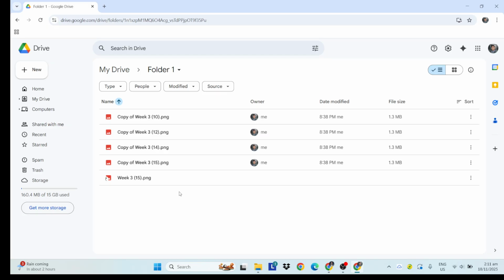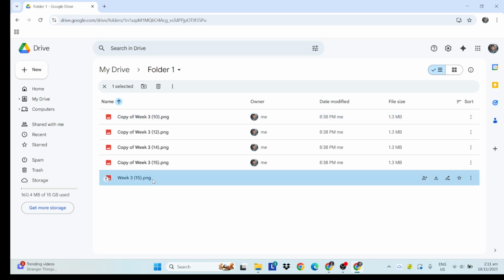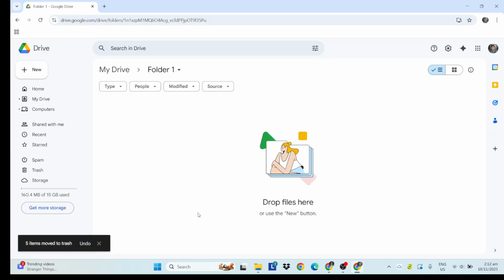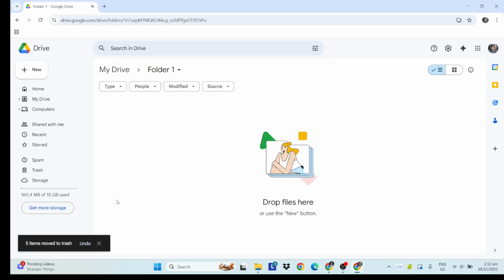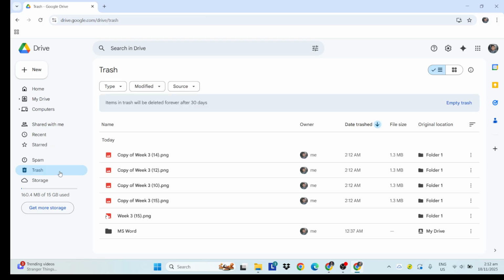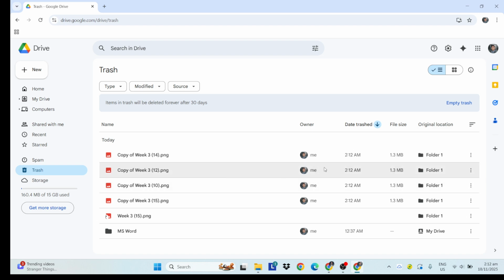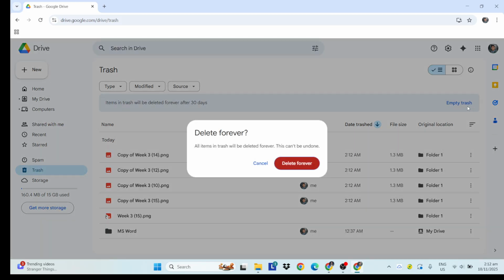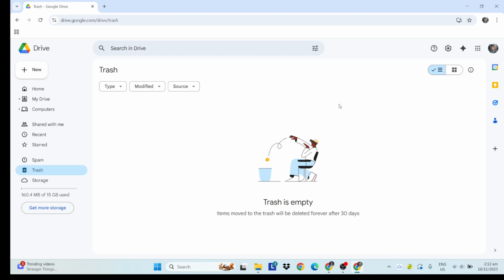How to Delete All Photos from Google Drive Permanently - 2025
How to Delete All Photos from Google Drive Permanently - 2025 🗑️ Clear out your Google Drive completely by permanently deleting all photos safely and efficiently!

Steps
• Open Google Drive → Sign in → Navigate to Google Photos folder or folder containing all photos.
• Press Ctrl + A (Windows) or Cmd + A (Mac) → Select all photos.
• Right-click → Click Remove → Photos move to Trash.
• Go to Trash → Click Empty Trash → Confirm deletion → Photos permanently deleted.
• (Optional) Check Shared with me → Remove any shared photos you no longer need.

Timestamps
0:00 (How to Delete All Photos from Google Drive Permanently - 2025)
0:05 Open Google Drive → Navigate to Photos Folder
0:15 Select All Photos → Ctrl / Cmd + A
0:25 Right-Click → Remove → Move to Trash
0:35 Empty Trash → Permanently Delete

Helpful Tips: Use Ctrl/Cmd + A For Selecting All Photos, Empty Trash To Permanently Delete, Check Shared Photos To Fully Clear Storage

If you find this video on How to Delete All Photos from Google Drive Permanently - 2025 helpful, please consider subscribing to the channel so we can continue to bring you amazing troubleshooting tips for your PC!